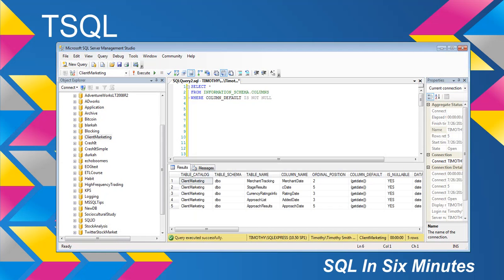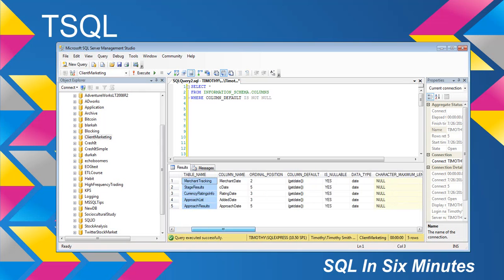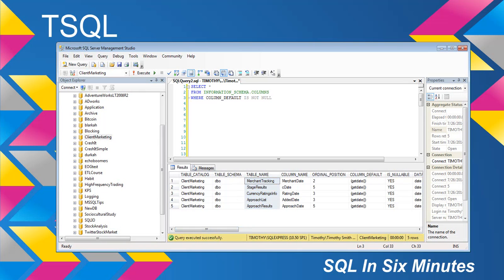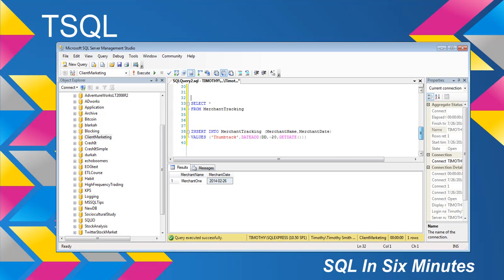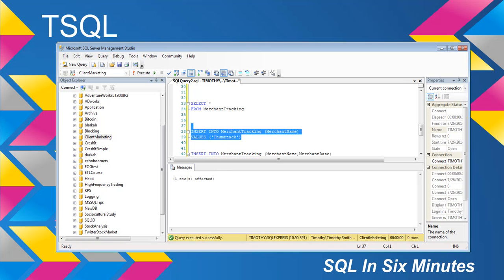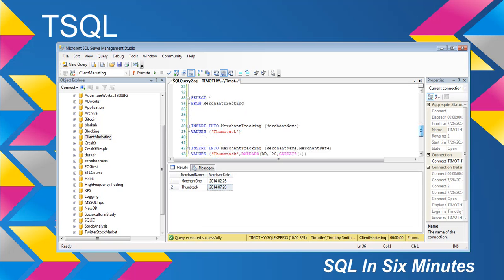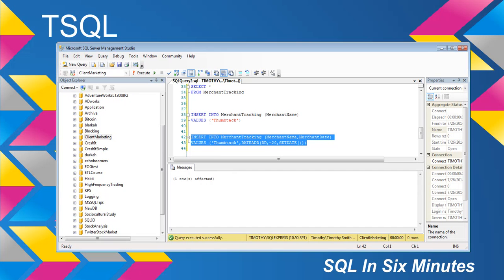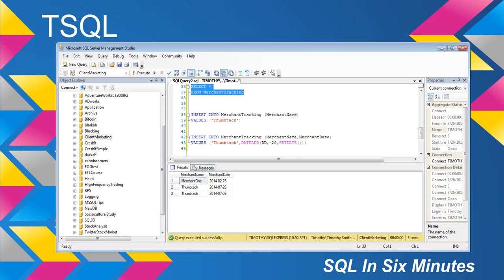TSQL: Find All Columns With Default Values